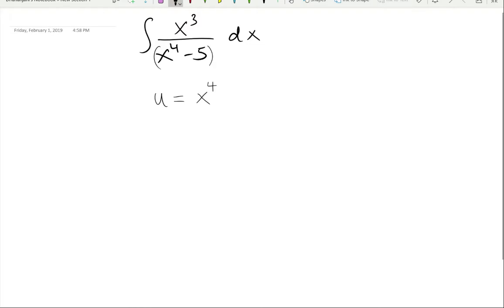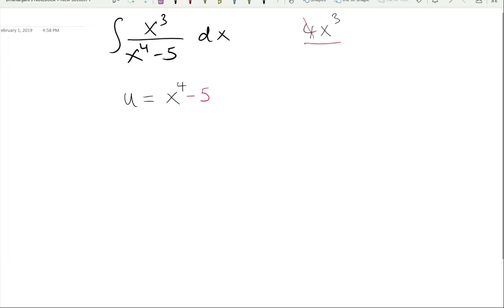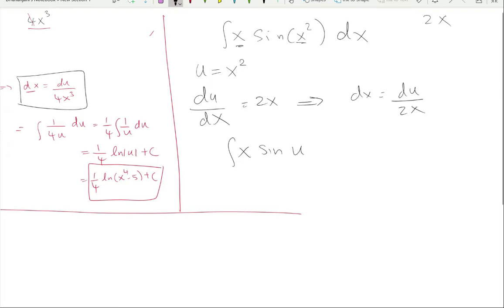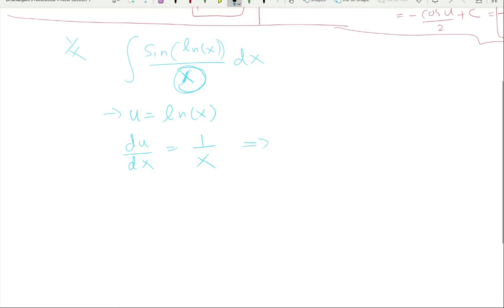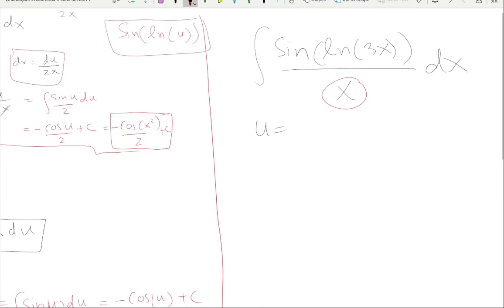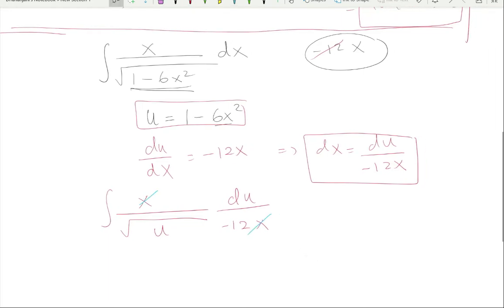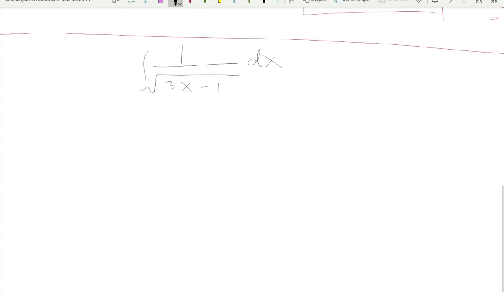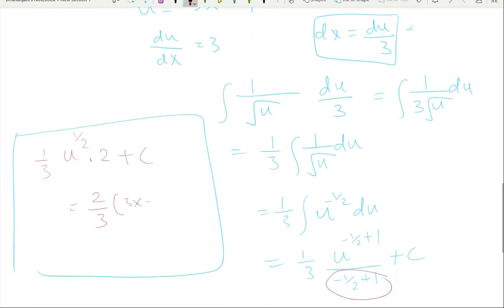Integration by substitution solved medium level problems part 1-Lesson-6